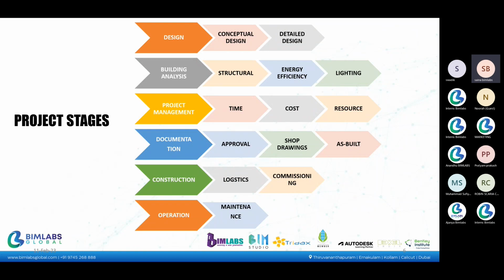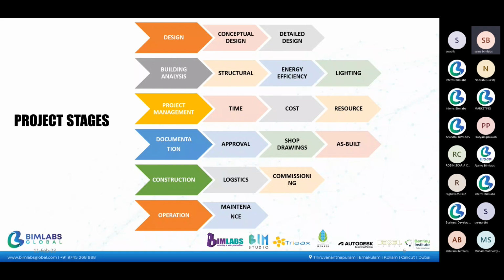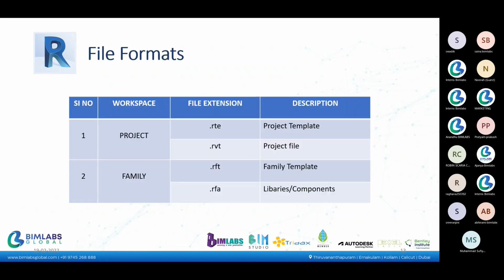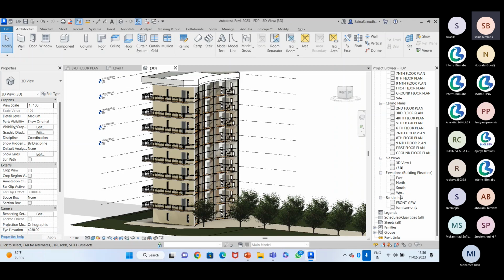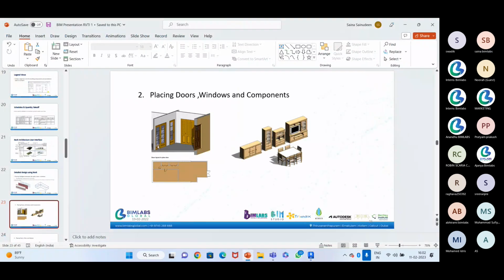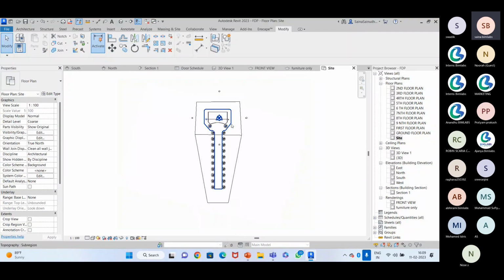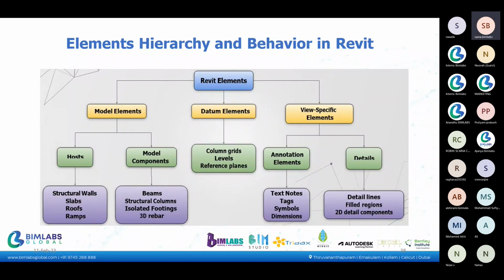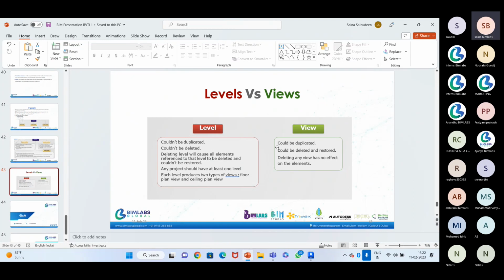INTRODUCTION TO BIM TOOL- REVIT BIMLABS Live Webinar (11/02/23)